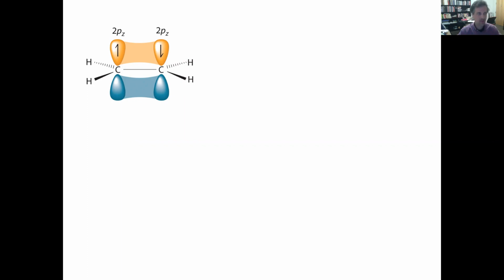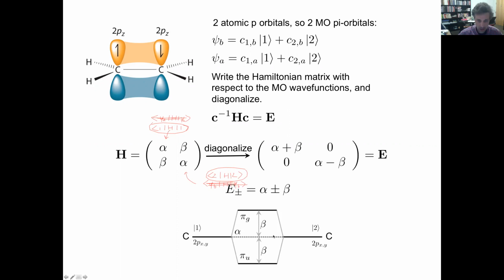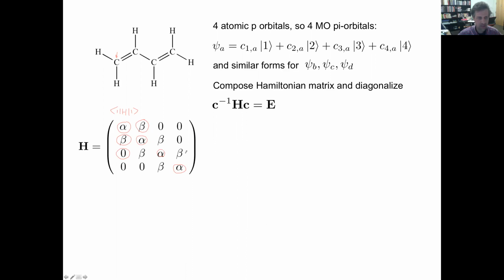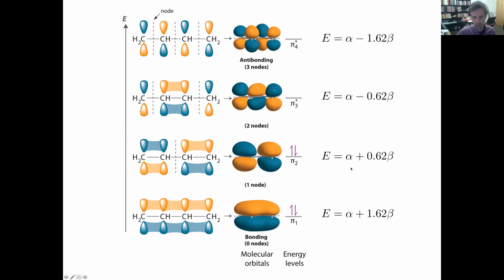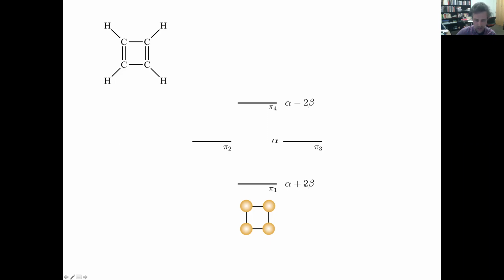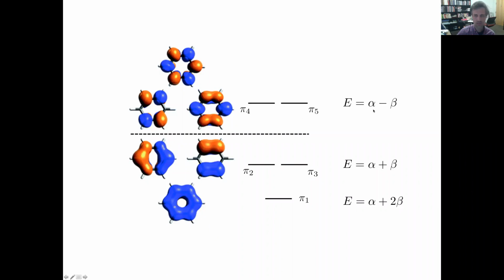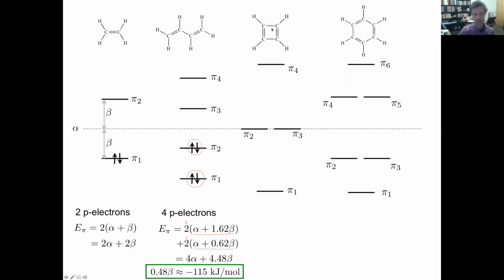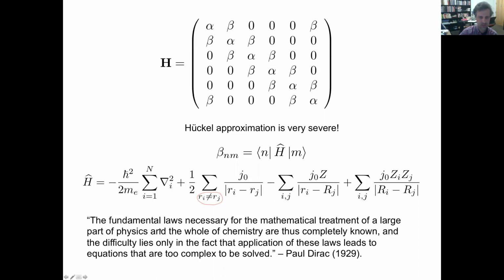Chem 132B | Lecture 22 | Dr. Eric Potma